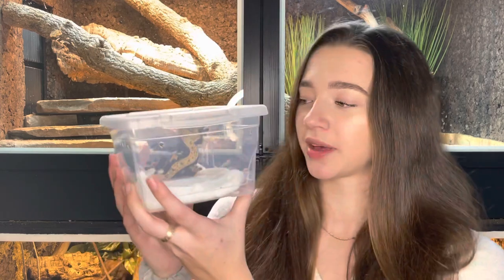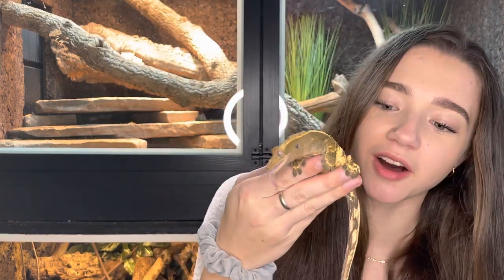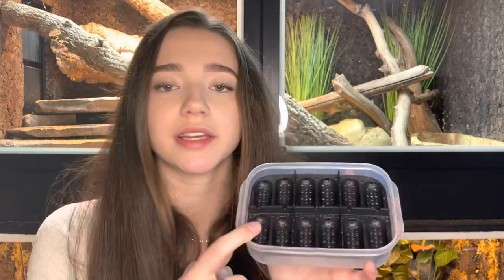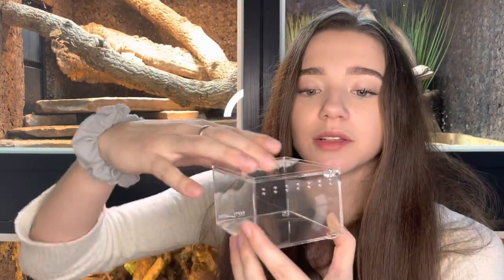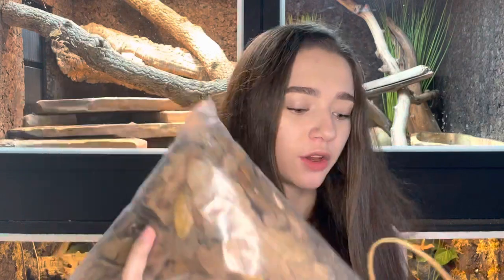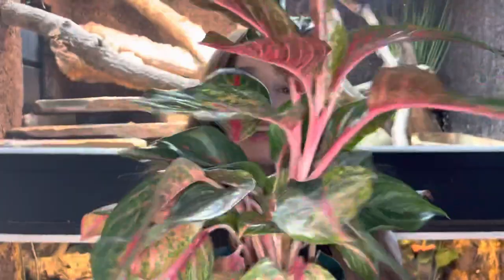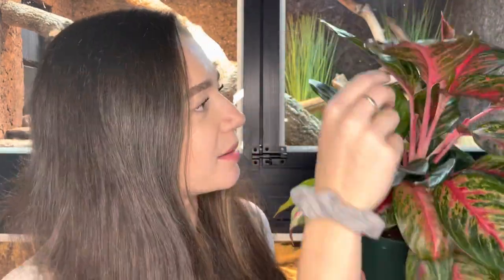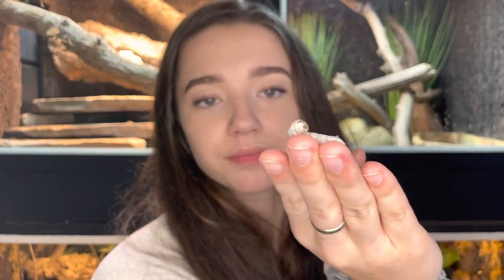I Went to a Reptile Expo, Here’s What I Bought!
Join me as I tour the first Toronto Reptile Expo of 2022! There were so many beautiful animals! I picked up a new reptile for a breeding project, along with some plants and supplies!

Please note that all animals in the video were filmed after receiving verbal consent from the vendors.

Soundtracks retrieved from Epidemic Sounds